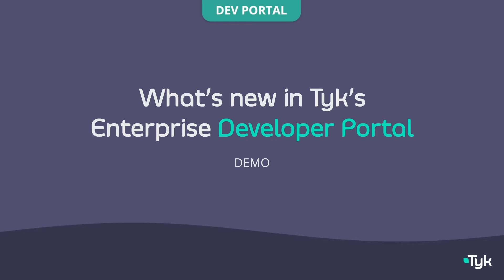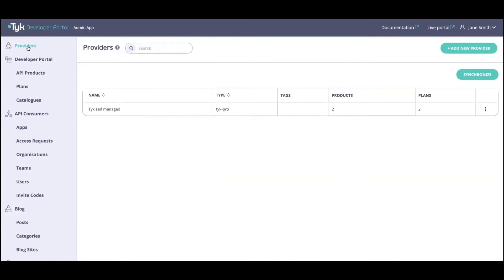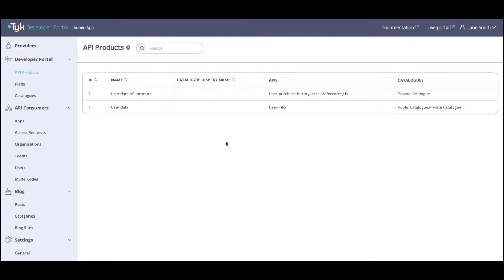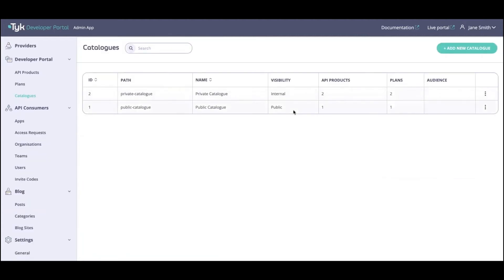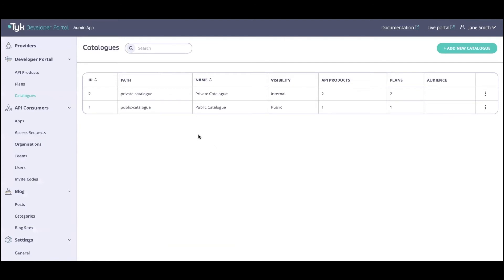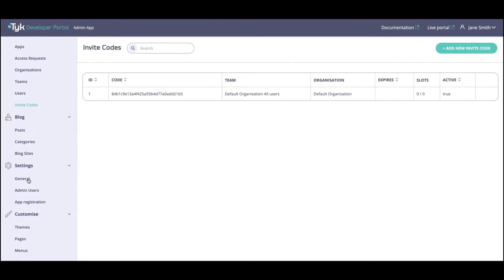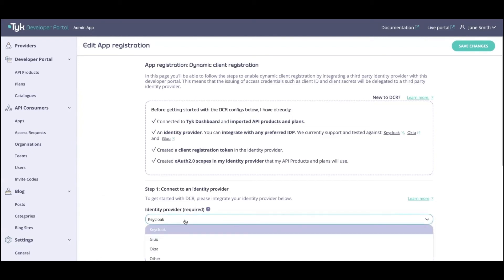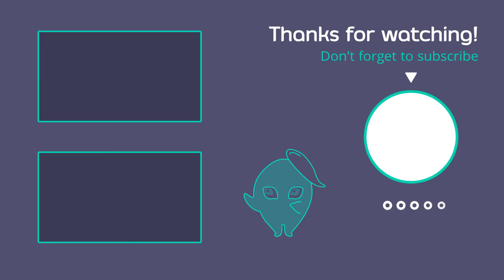Whats new in Tyk's Enterprise Developer Portal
We’re excited to announce and share the launch of Tyk’s all-new Enterprise Developer Portal!

Our new Enterprise Developer Portal exists to support the modern API-as-product lifecycle. It enables API product teams to go beyond the basics of simply exposing APIs, to creating an API product marketplace and proactively driving adoption and consumption among developers and partners.

We have completely redesigned and rebuilt our developer portal from the ground up. Why? Primarily to tackle head-on and simplify the challenges of innovating, managing and releasing API products faced by distributed teams contributing to the API lifecycle.